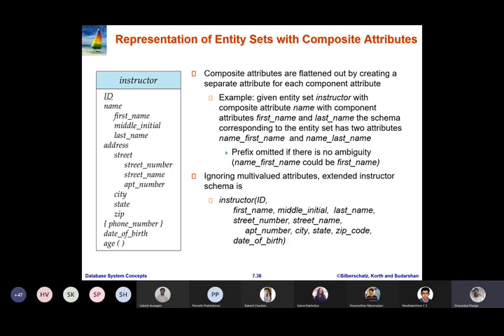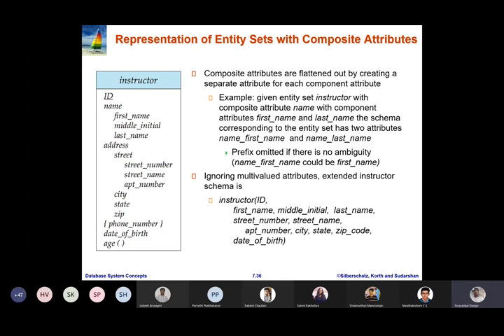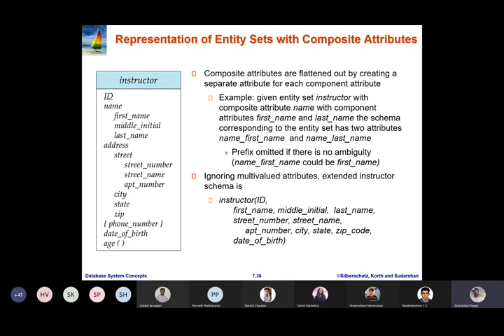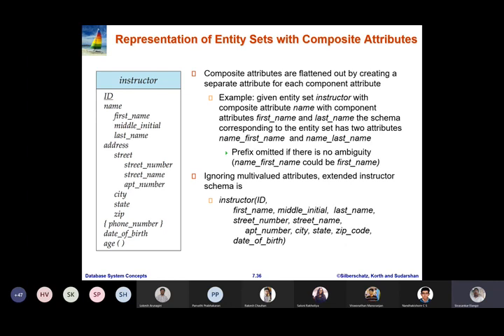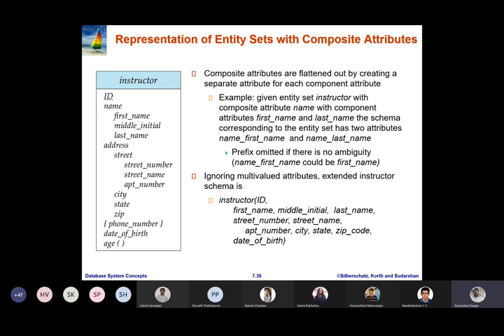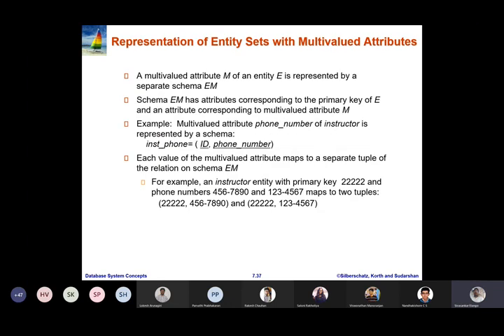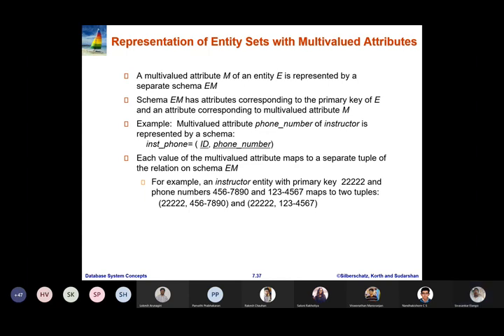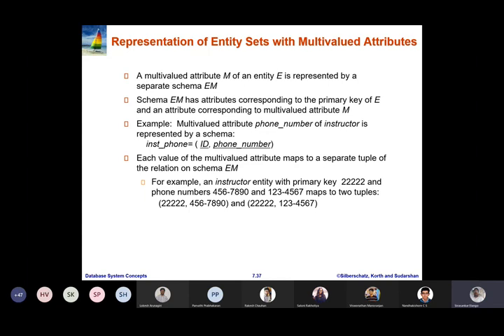10-5 Representation of entity sets with composite and multivalued attributes (Lecture 10)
10-5 Representation of entity sets with composite and multivalued attributes (Lecture 10: ER diagram reduction to relation  schema)